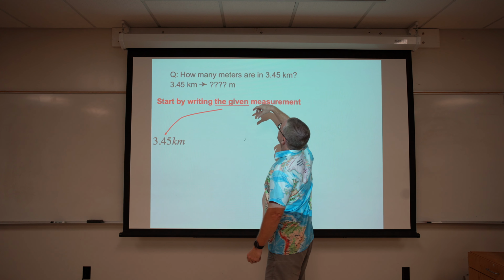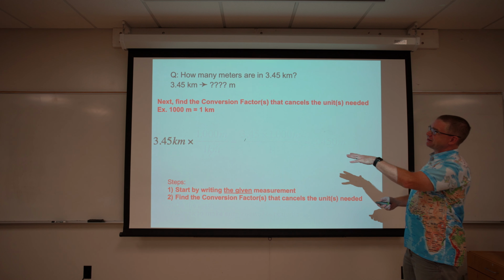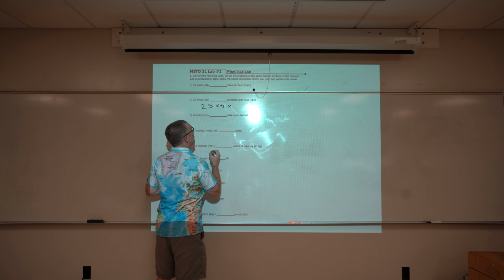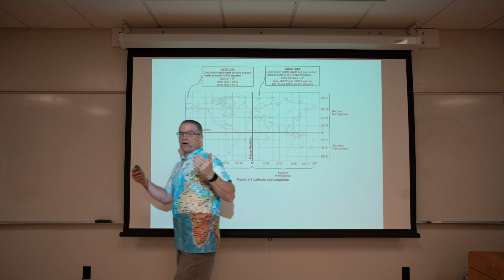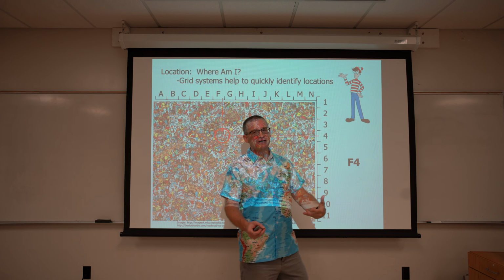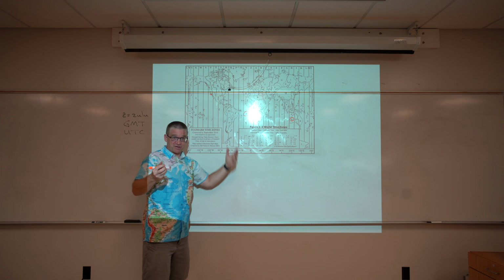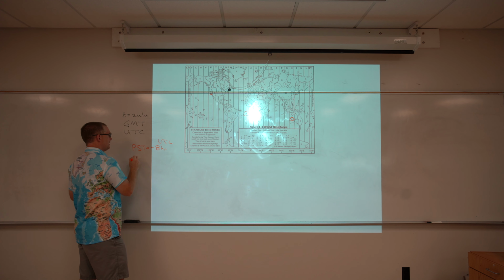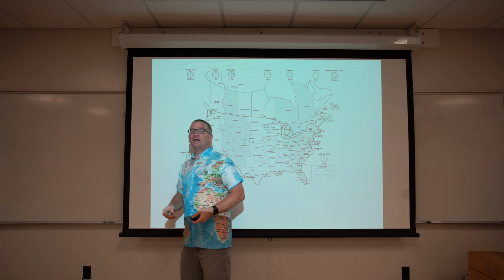METO3Lab(01) Units of measure, location, and time